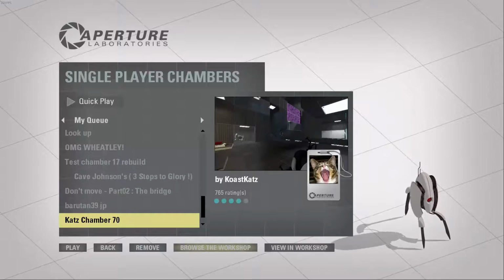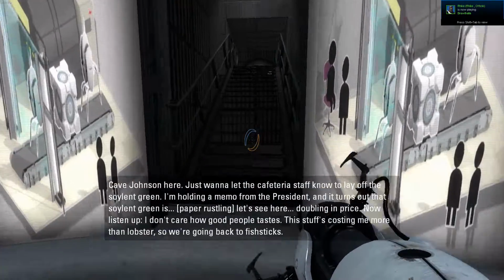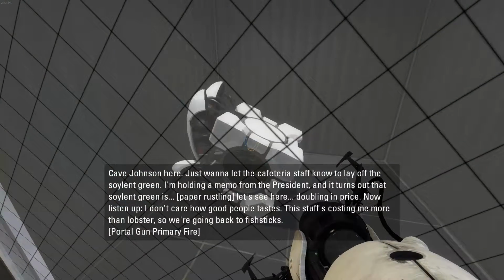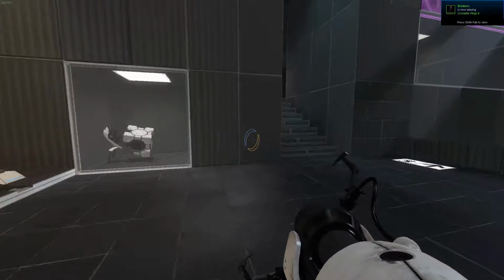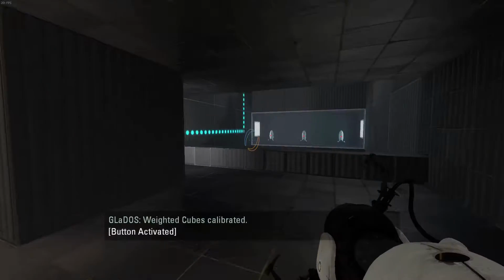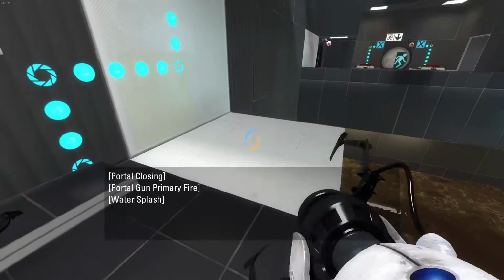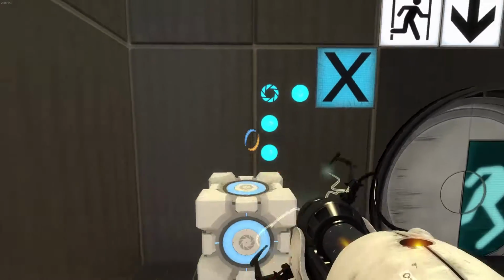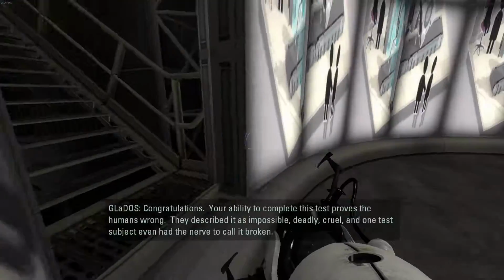Portal 2: Community Maps - Katz Chamber 70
In this series we will explore the still vibrant and expanding world of Portal 2 community made maps.